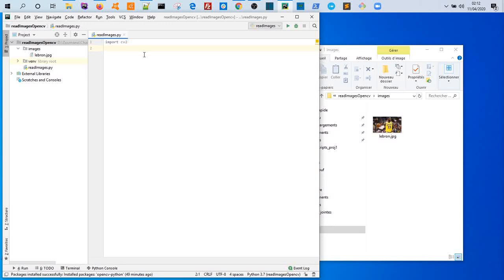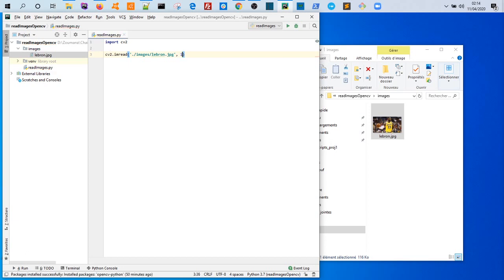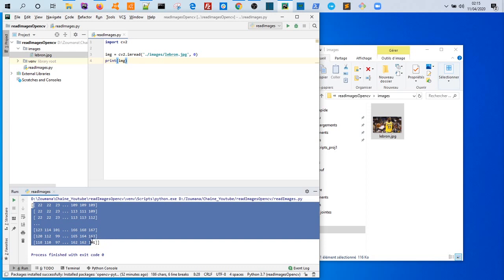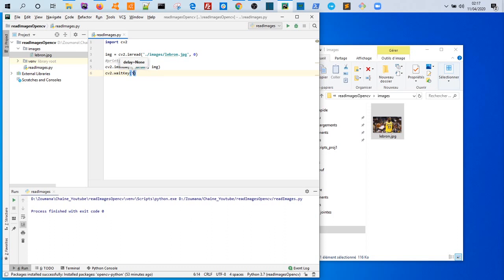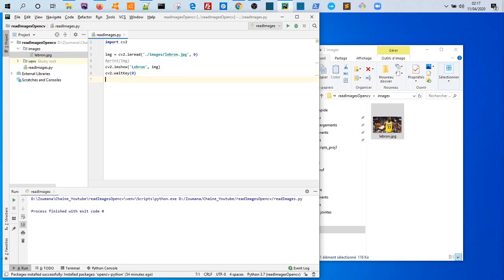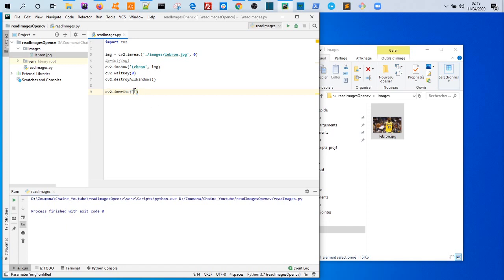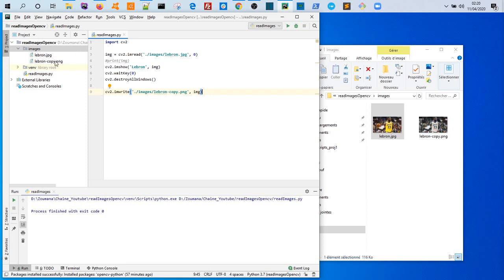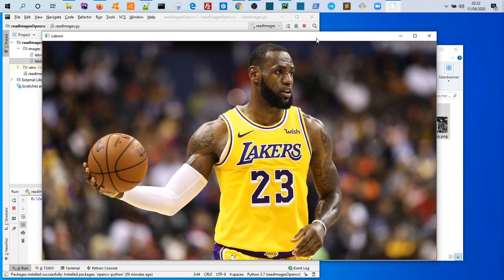Read, show and write image with OpenCV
In this video, you will learn how to read an image, display it and finally save it in a new file using OpenCV